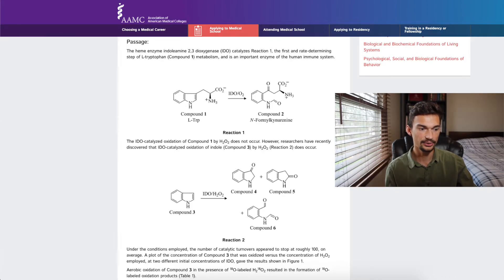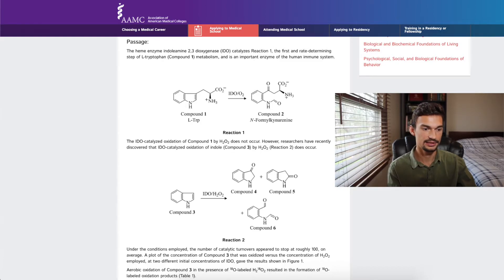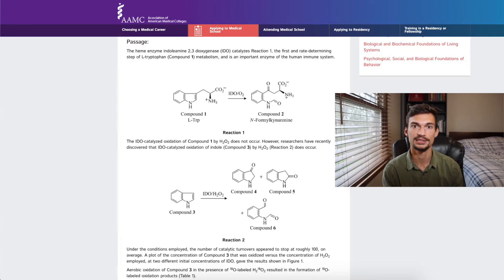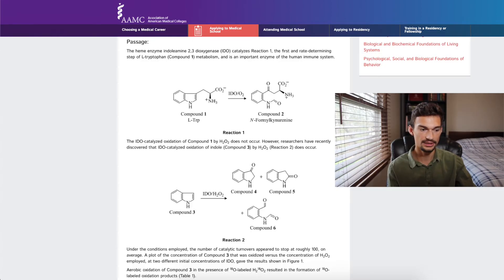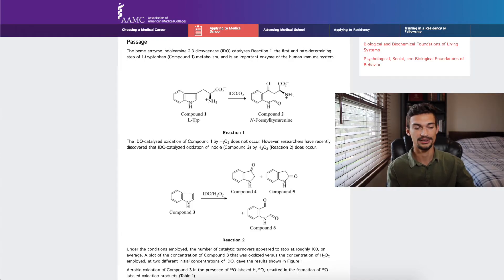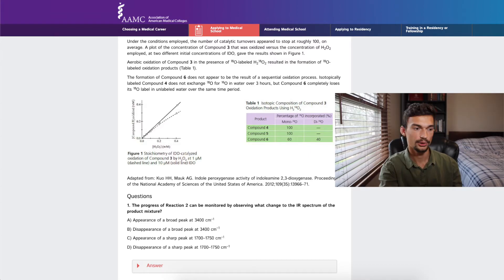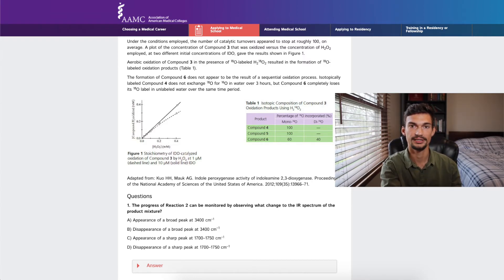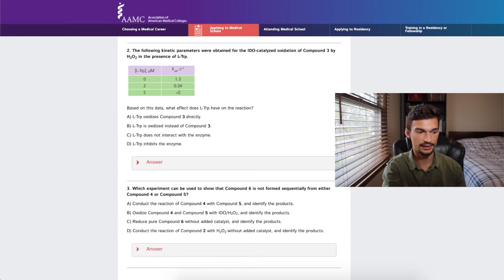MCAT Chemistry/Physics Strategy and Passage Walkthrough with a 523 Scorer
I took the MCAT in March 2019 and scored a 523. Since then, I have made a living as an MCAT instructor, teaching MCAT Biology to hundreds of students around the country and abroad. I recently accumulated all of my best MCAT advice into a 4-hour online class that I am now selling for only $27. This class discusses study strategy, test-taking strategy, and passage walkthroughs for all 4 sections of the MCAT. It even includes tailored advice for non-traditional students.

Passage is taken from the official AAMC MCAT Sample question guide

Organic Chemistry as a Second Language